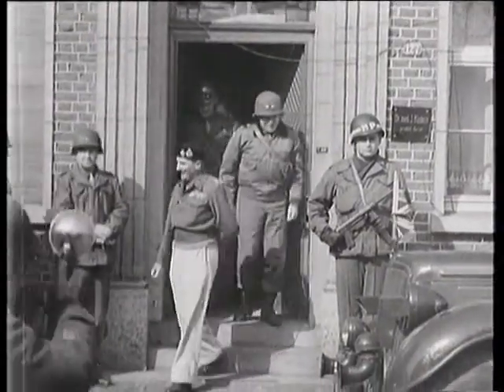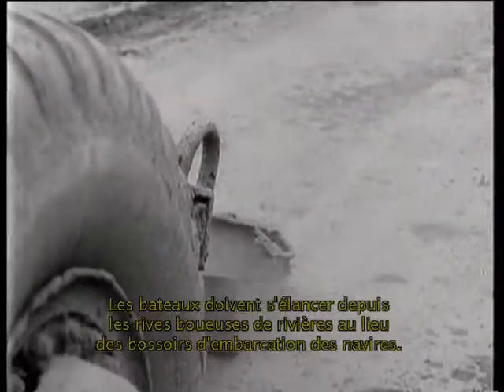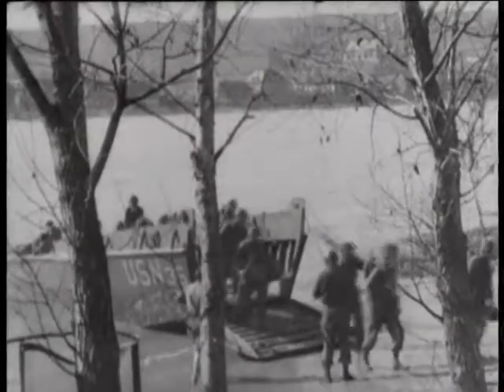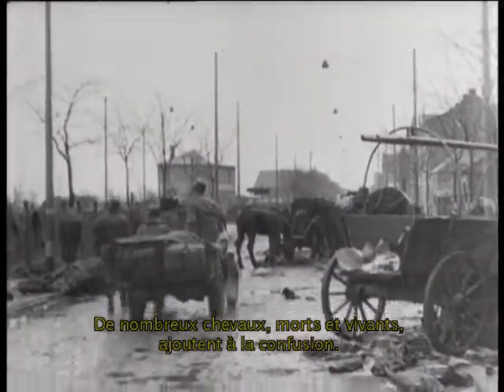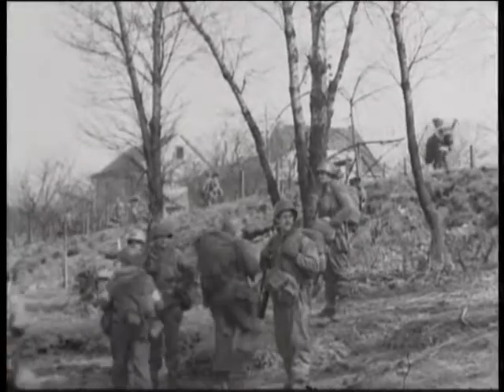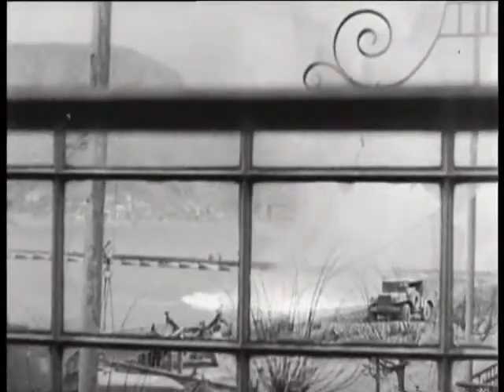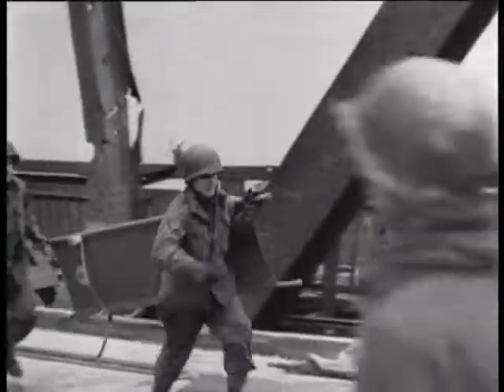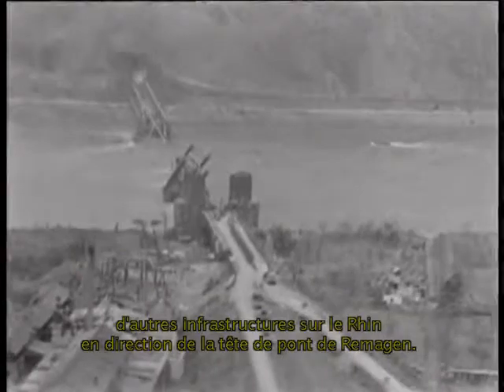Holland and Remagen